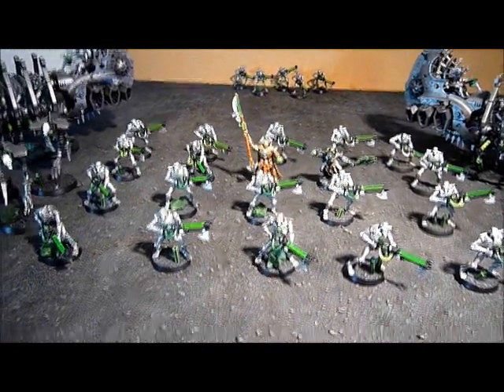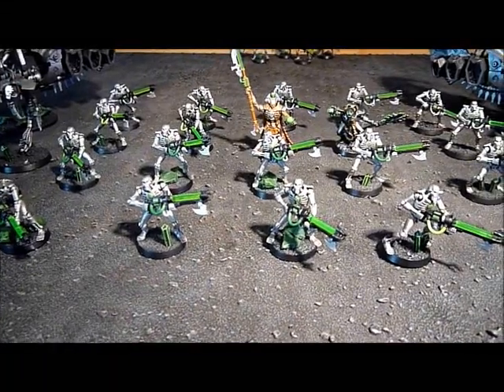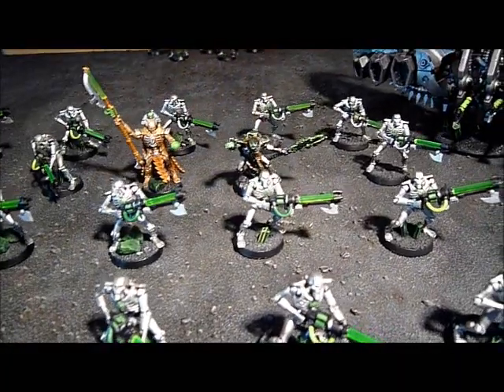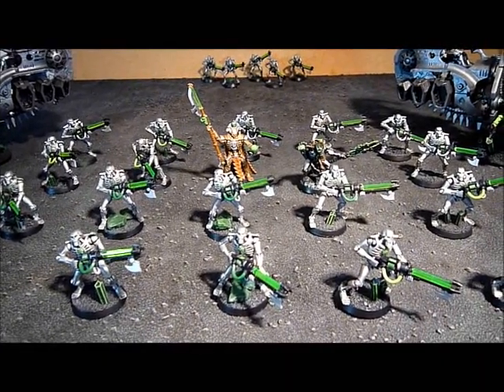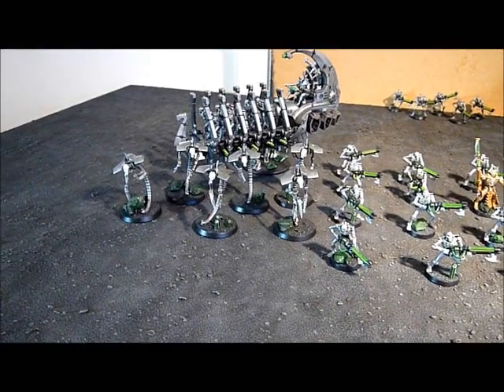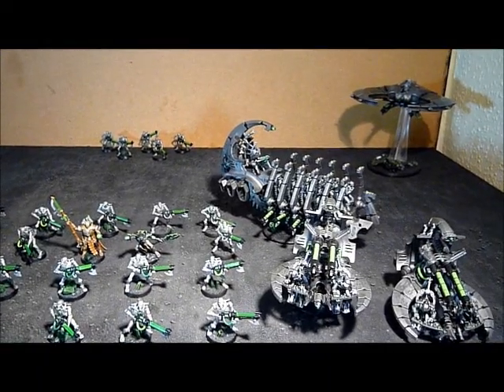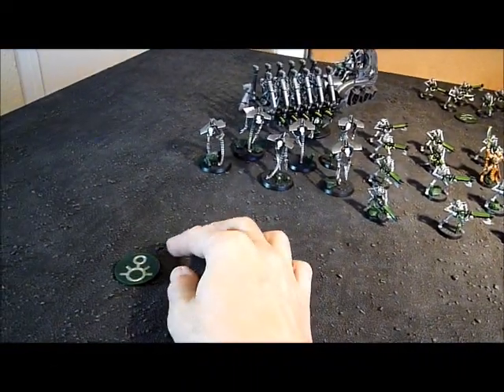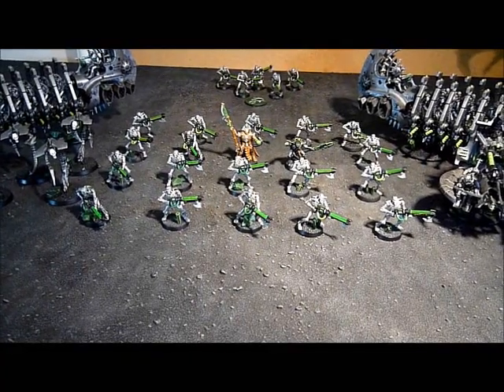Necron Tactics - The Super Phalanx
I take a look at my 6th Edition Necron Super Phalanx and show the tactics and ideas behind it. I hope you enjoy the video and maybe it might give you a few ideas for yourself :D